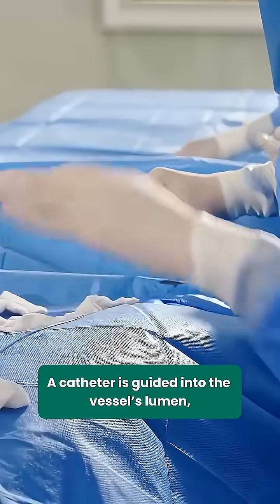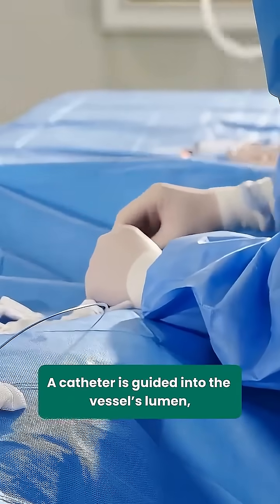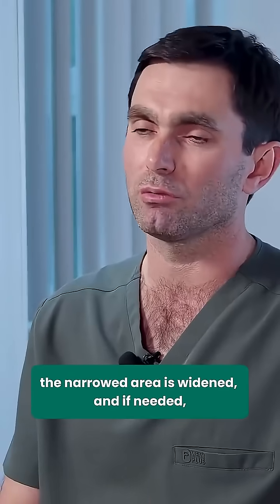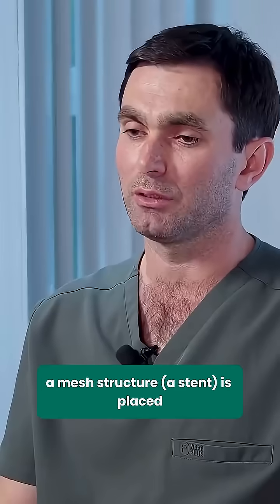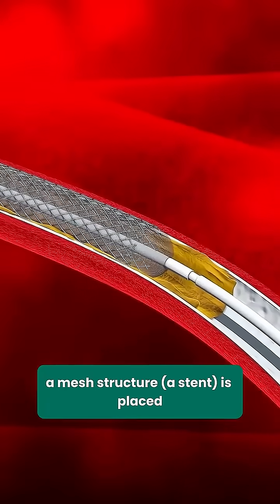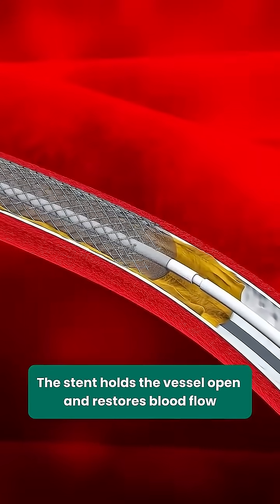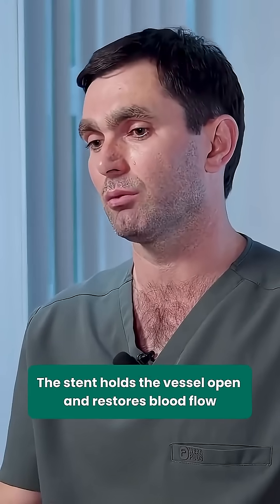Can arteries be cleaned from plaques? A cardiac surgeon’s opinion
If a drink or detox could “melt” plaque, cardiologists would use it. I’ll separate myths from reality—what surgeons actually do, what meds can (and can’t) change, and how prevention fits in.

Always consult your healthcare provider before making changes to lifestyle, diet, or supplements. Dr. Marina Vyso is not responsible for decisions or outcomes based on this content.